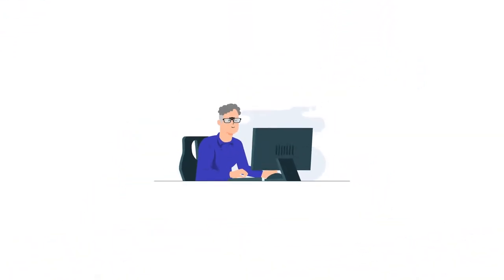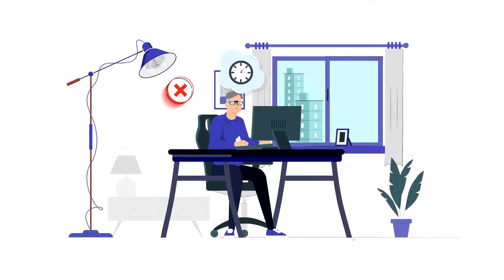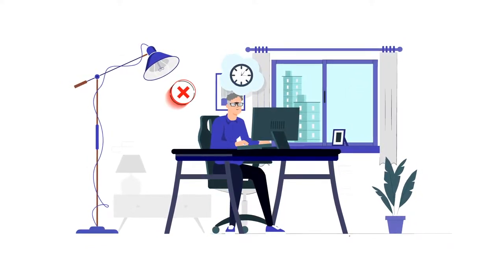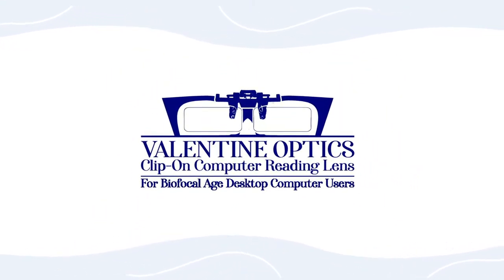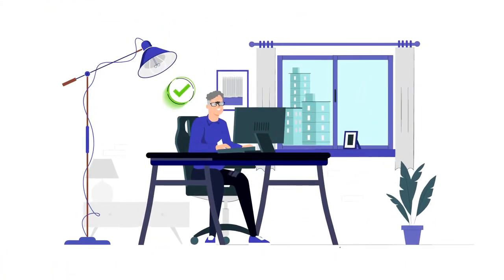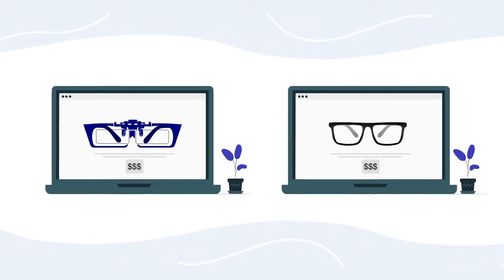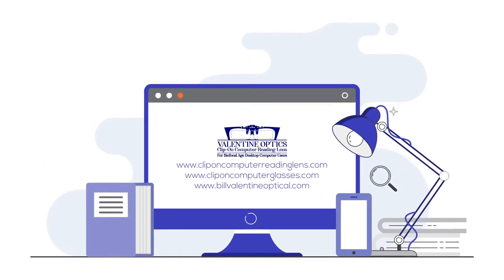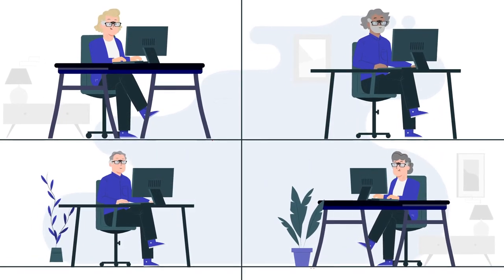Valentine Optics Clip-on Computer Reading Lens/ For Bifocal Age Desktop Computer Users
Clip-on Computer  Reading Lens Is The Bifocal Age Solution to Eye and Neck Strain Working/ playing on a Desk Top Computer

Are you of Bifocal Age and work at a desktop computer/PC two or more hours a day?

Here’s how you can Stop annoying Eyestrain, Neck or Shoulder pain…FAST!

You can buy the new affordable Clip-On Computer Reading Lens, formally called Computer Conversion Clip-ons,  that will change the distance portion of your existing prescription glasses (Bifocals, Trifocals and Progressive Style Lenses) to a mid-range working focus that is both easy on your eyes and your neck when in front of the computer!

Here is a simple, affordable solution with the newest professionally designed optics that is also a light weight clip-on  flip-up lens too!